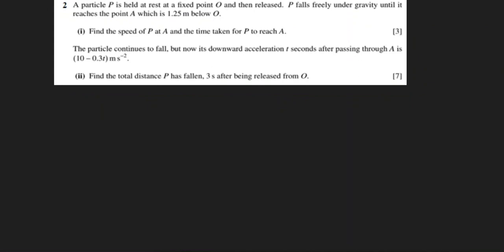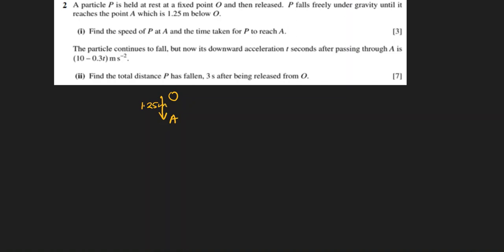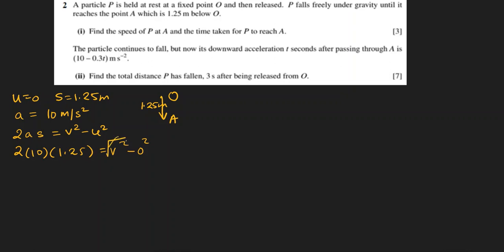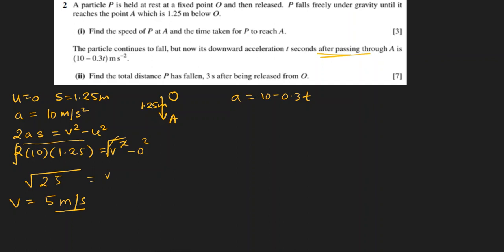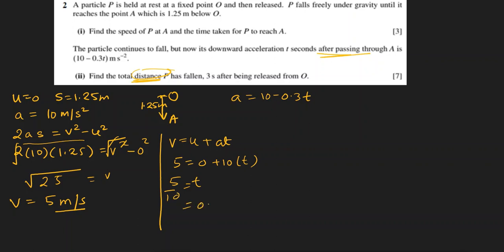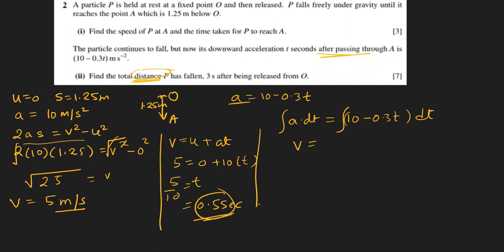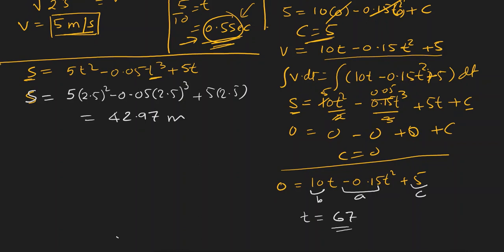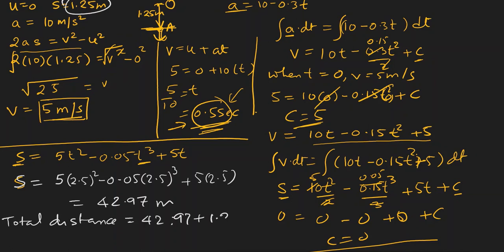Solution Cambridge AS level Math | Mechanics | Winter 2008 9709 P4 | Q 7 | Motion in straight line